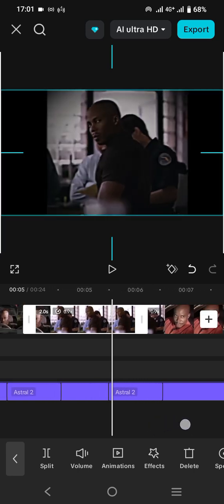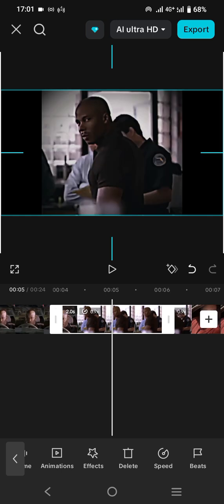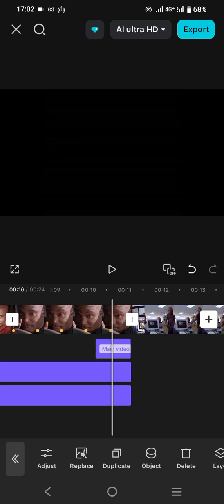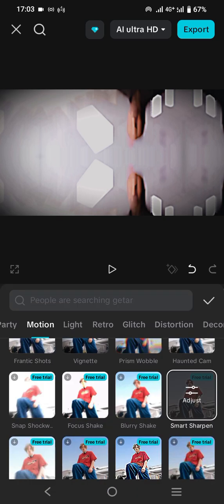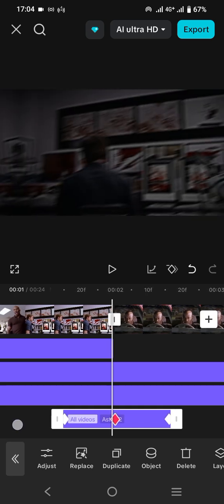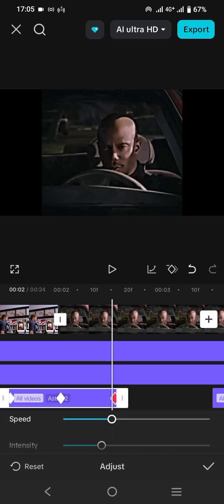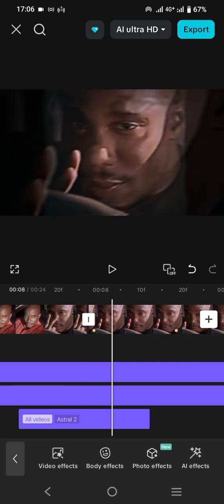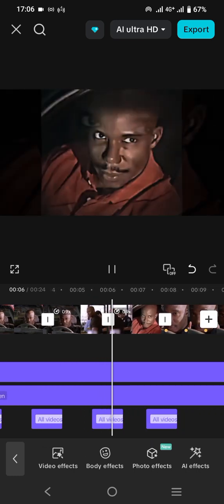How to Make Viral James Doakes Meme Video in CapCut | Step-by-Step Tutorial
Want to make your own viral James Doakes meme video? 👀 In this tutorial, I’ll show you exactly how to edit and create the style of James Doakes meme using CapCut on your smartphone.

We’ll go through:

Importing clips into CapCut 📲
Syncing with trending meme sounds 🔊
Adding transitions, effects & text overlays 🎨
Exporting in the best quality for TikTok, Instagram Reels, and YouTube Shorts 🚀

This is the perfect video editing tutorial for anyone who wants to join the meme trend and make their edits go viral.